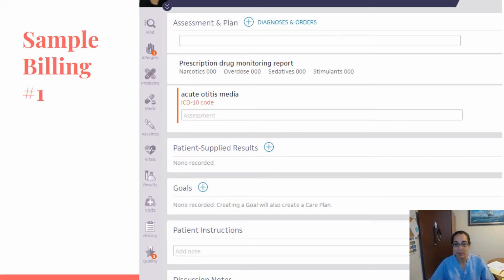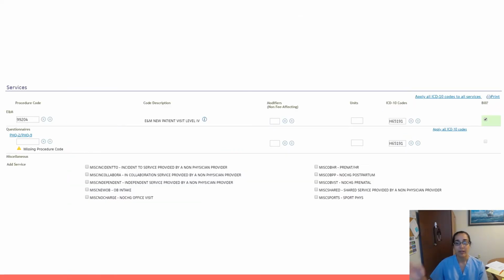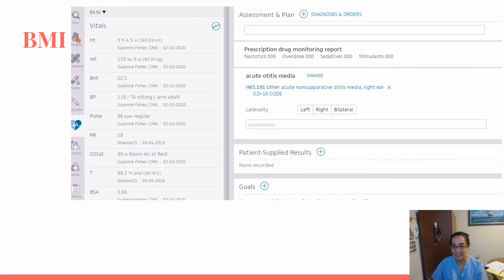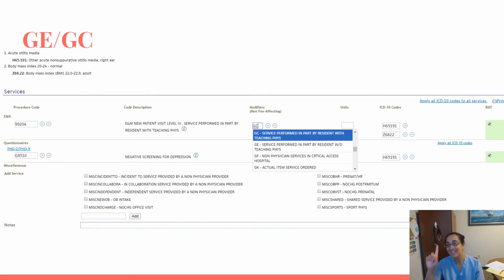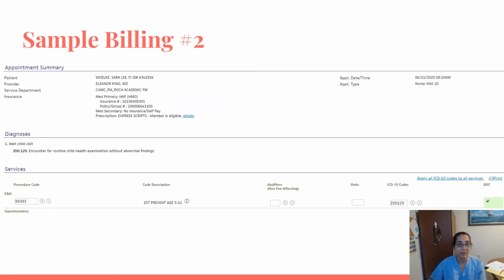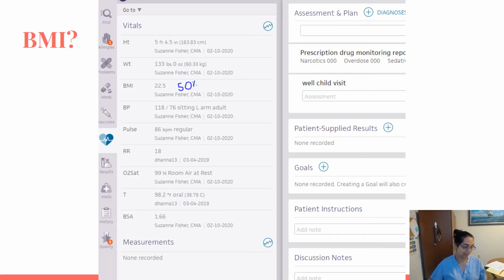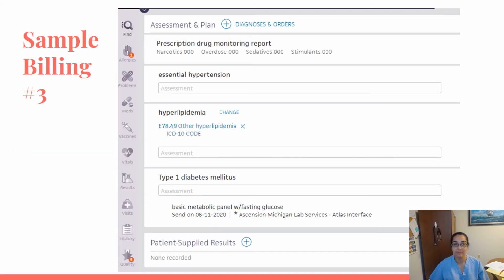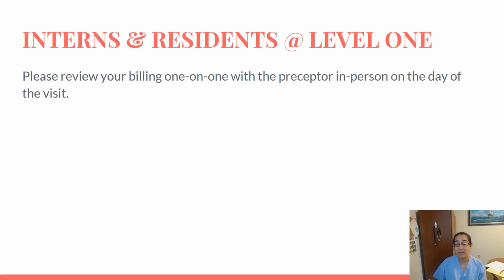Billing In Athena